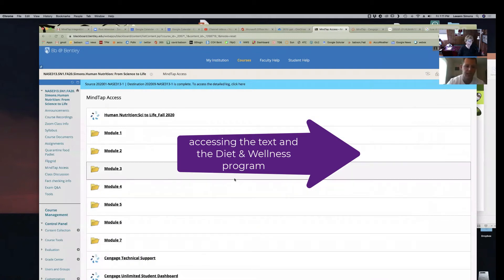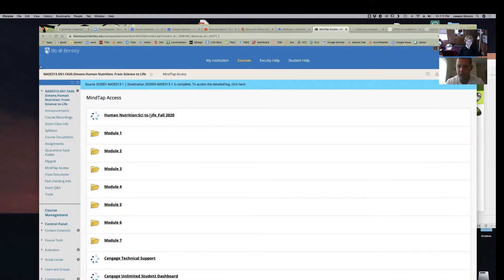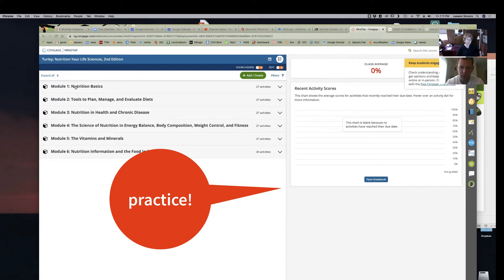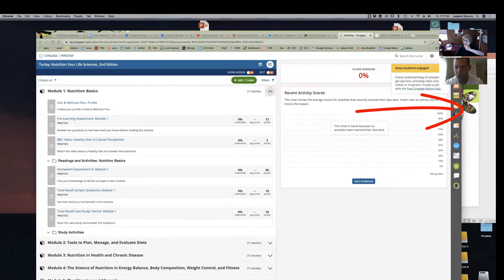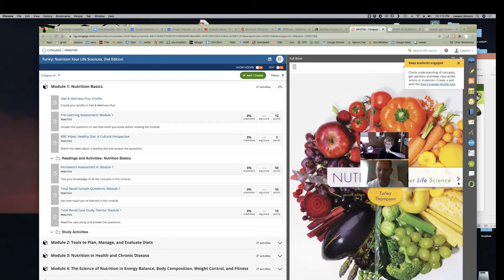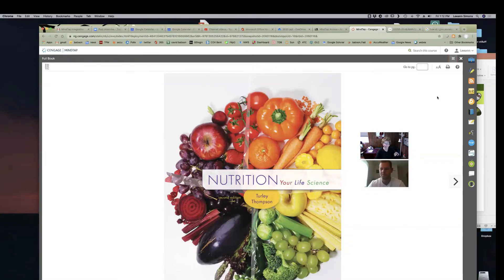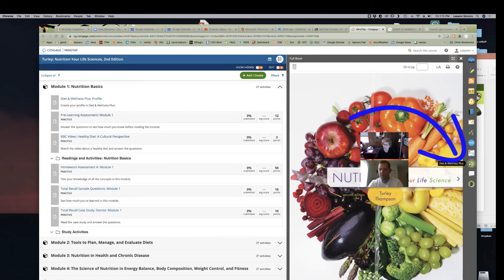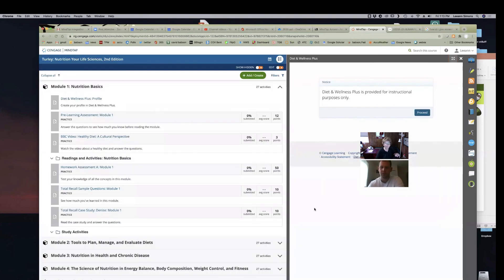access the text and